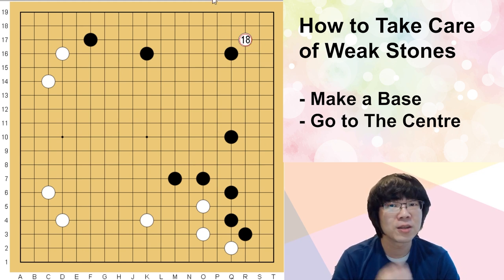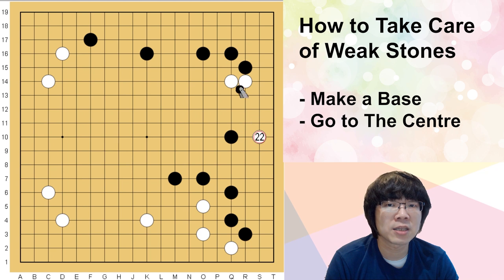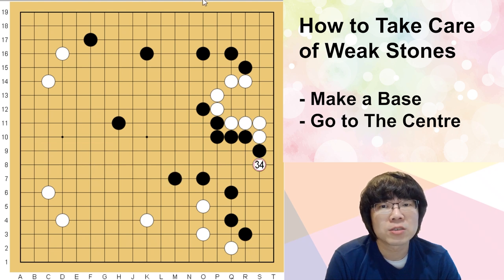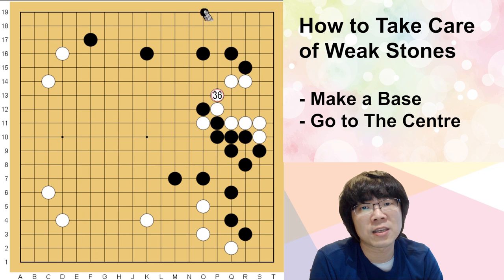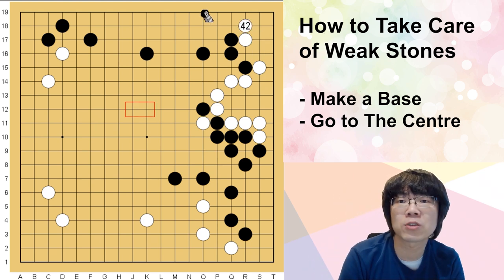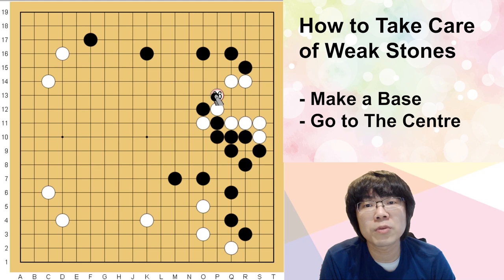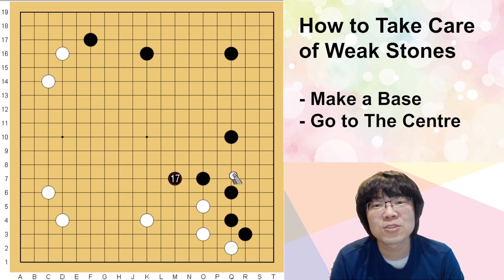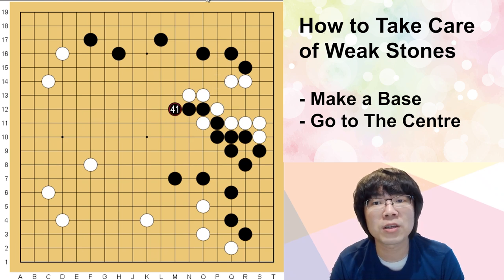How to Deal With Weak Groups in Middle Game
If you are new to this channel and don't know what to start with, check out the following tips^^
"I want to study!": Baduk Lecture / Baduk Supplement Series
"I want to enjoy!": Game Review Series
"I want to train up my skills": Challenger Moves / Road to be Dan Player Series
"I want more easy stuff!": Tailor made content for DDK is coming ^^